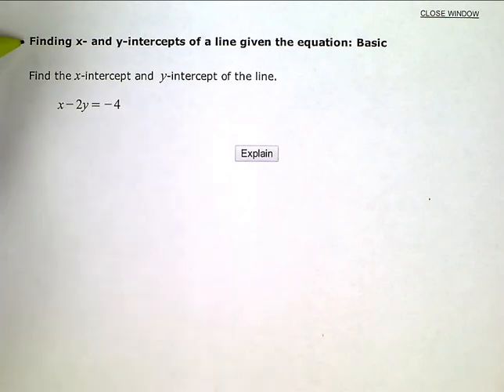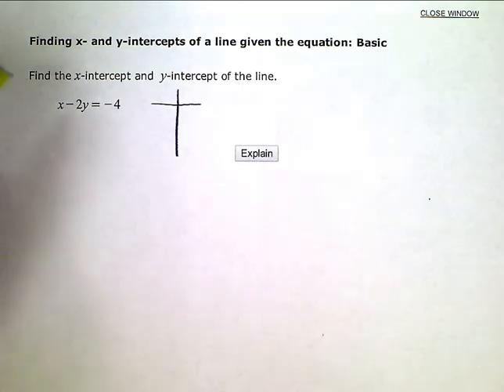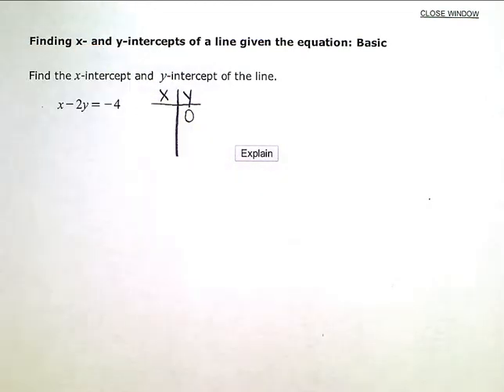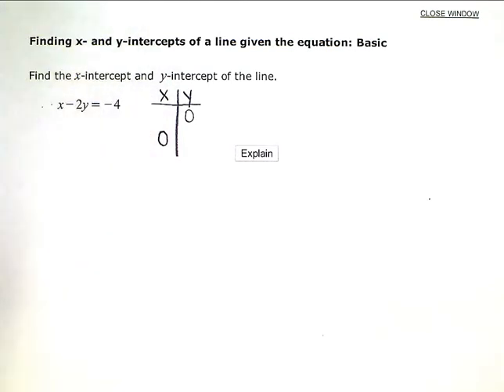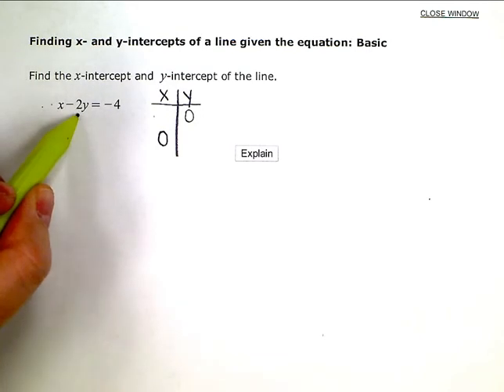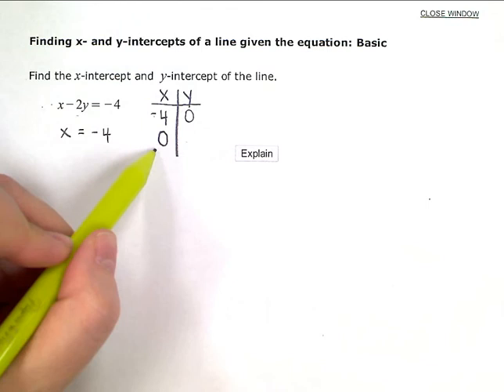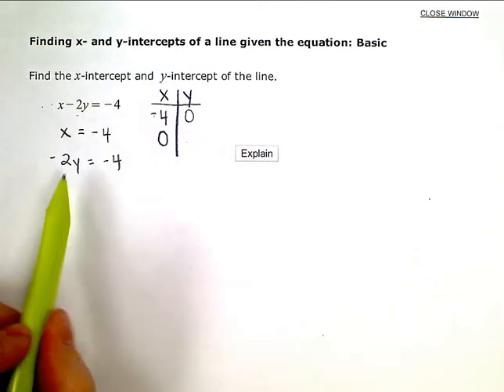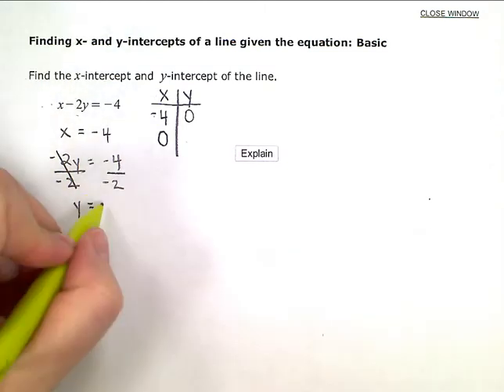Finding x- and y-intercepts of a line given the equation: Basic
ALEKS:  Finding x- and y-intercepts of a line given the equation:  Basic (KC)